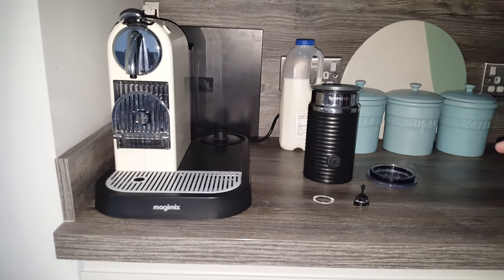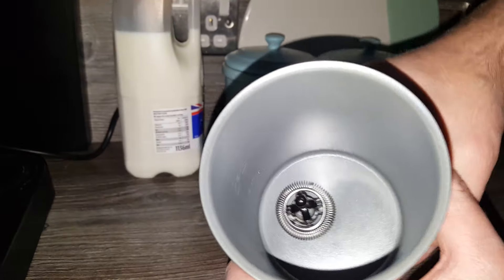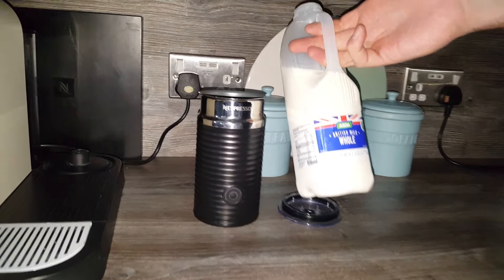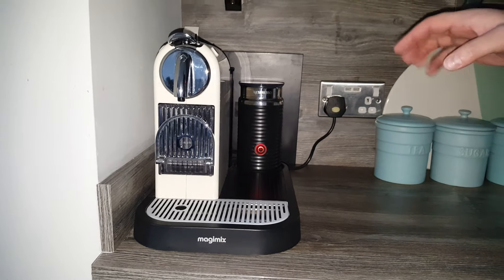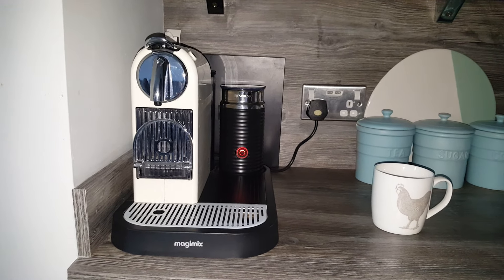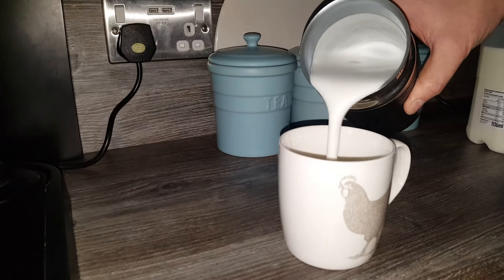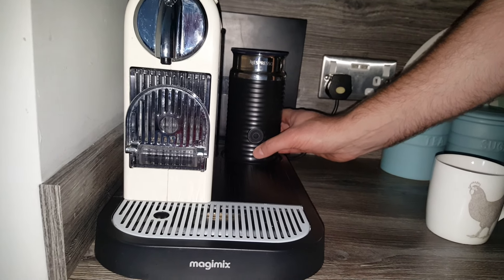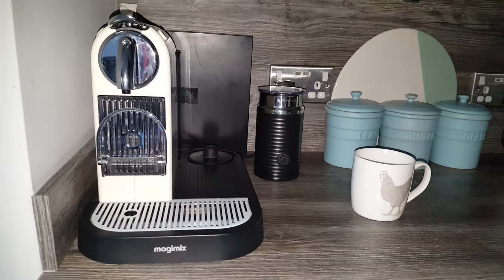How to use a Nespresso Aeroccino Milk Frother - A Quick and Simple Guide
In this demonstration we show you how to use a Nespresso Aeroccino 3 milk frother.

We explain how to set it up and show you how to use it for both hot and cold milk. We also explain what the little spring does and show you how to attach it. On top of this we give you a few tips on how and when to clean your aeroccino, what type of milk to use and more.